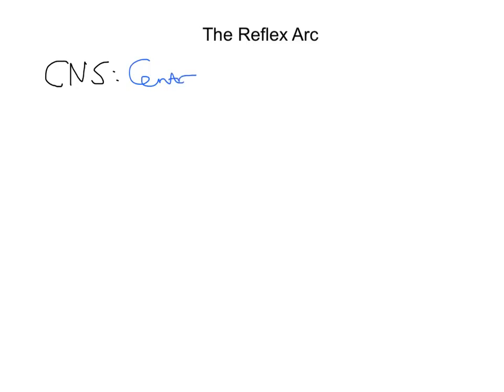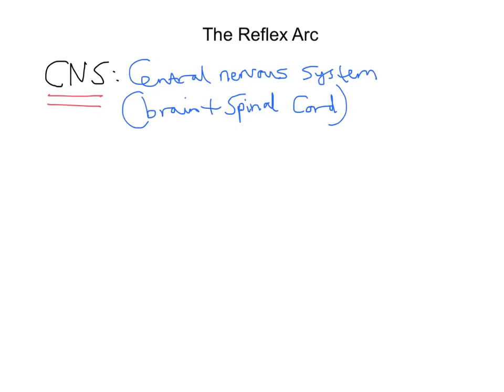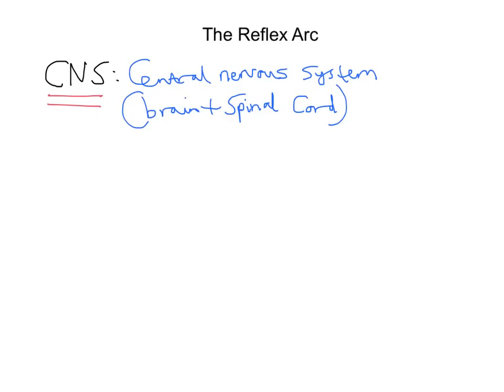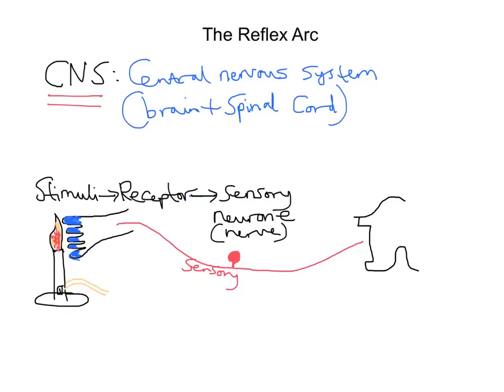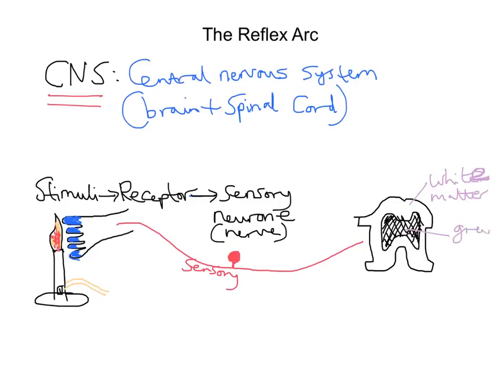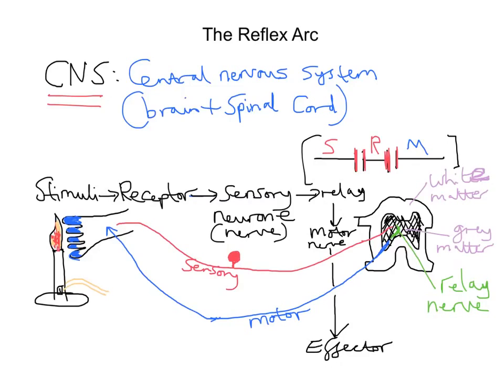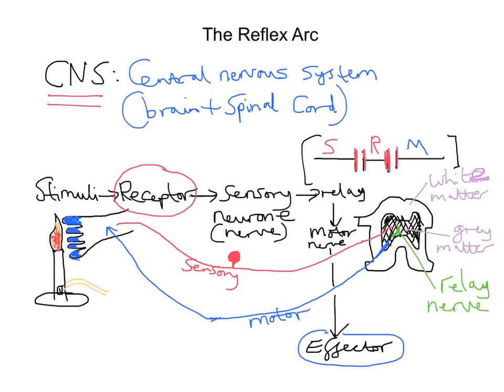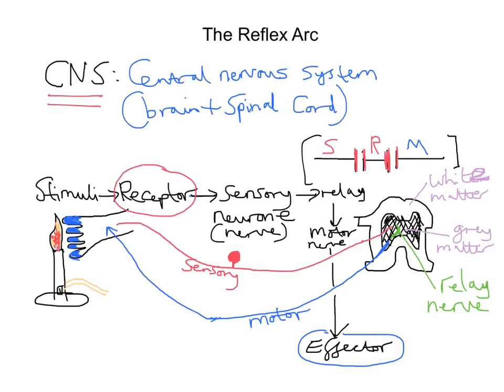mr i explains: The Basic Reflex Arc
This video describes the steps involved in an automated reflex arc, from the receptor detecting a given stimulus, through the series of neurones (sensory, relay and motor) to ultimately activating an effector.